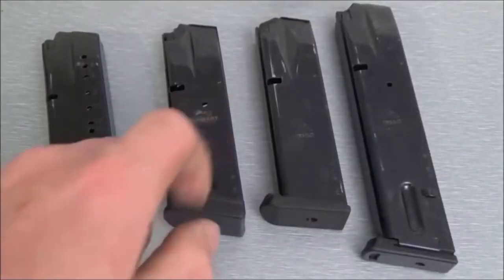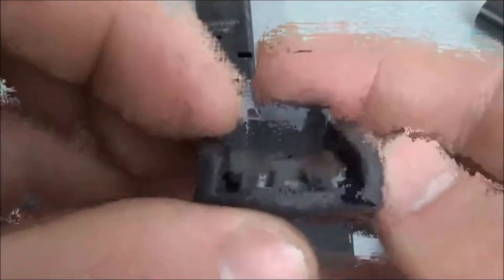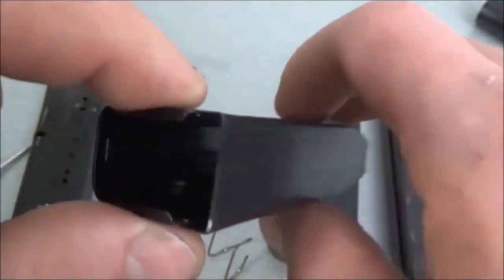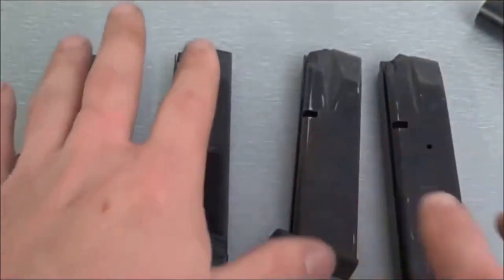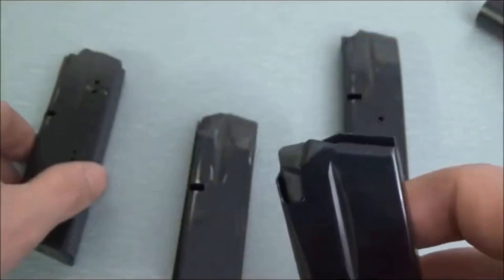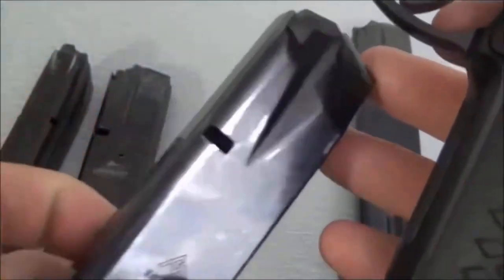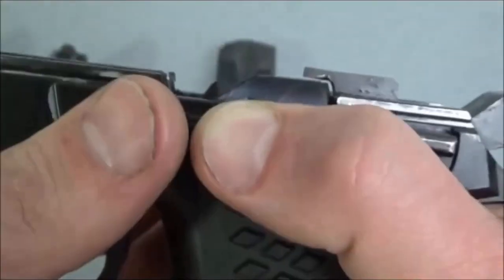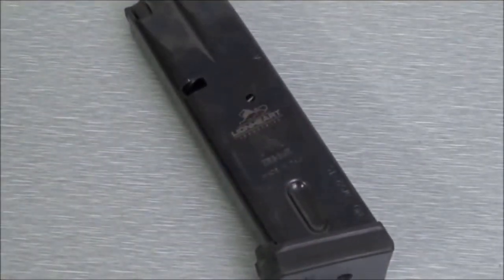Lionheart LH9 Magazines Made In House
Lionheart Industries came out of the woodwork a few years ago with their LH9 series of pistols. These pistols were imported from South Korea and were made specifically for the civilian market here. But the kicker is that the design and specifications for these pistols are about 95% the same as the pistols used by the South Korean military. BTW, the LH9 series of pistols are basically just the DP-51/K-5 pistols.

Since Lionheart started selling the LH series of pistols, magazine availability had always been an issue. They would get separate shipments of the magazines, but the numbers and frequency were just never enough to keep up with the consumer demands. When people shoot an LH9 or any variant of it, they become believers in the platform, as I have. This leads them to seek ways to use the pistols in more ways than just range time. Since the beginning, Lionheart has been working to create local partnerships in Washington State in order to directly supply things like holsters to the consumer. This, I think, led them to where they are now with their magazines.

Business is all about connections, and Lionheart Industries has a good history of making good connections with some amazing companies. One of which is MecGar, who is the primary connection that makes these magazines possible. Previously, the only other option for the LH9 or DP-51 was to use S&W 5906 magazines. Most of this came from MecGar. With all the variety that they had in the magazines, they were an obvious choice, plus the price was right on them. But these magazines were not exactly reliable. I would get tons of failures to feed, and failures to lock the slide open. This made it hard for me to use the LH9 for carrying, no matter how bad I wanted to.

Basically, MecGar supplies the magazine body, spring, and follower, while Lionheart makes their own base plate that will make it fit flush with the LH9. MecGar is just handing over newer generation S&W 5906 magazines, which really suck if you don't have a way to secure them. The base plate that Lionheart designed and are producing in-house has made it so that they can supply magazines to the consumer now and meet the demands.